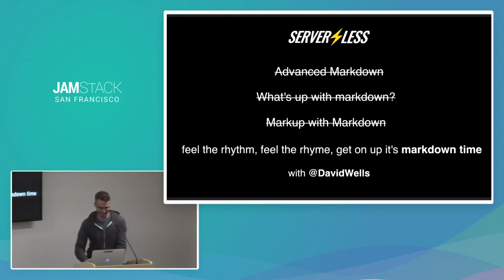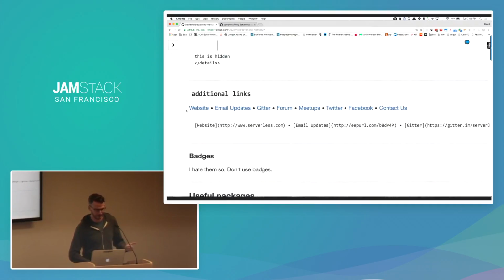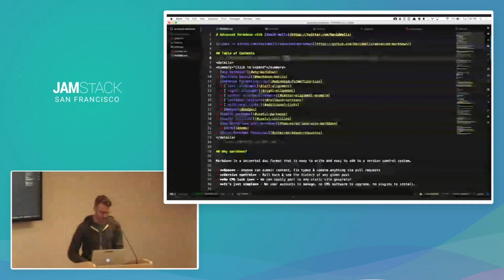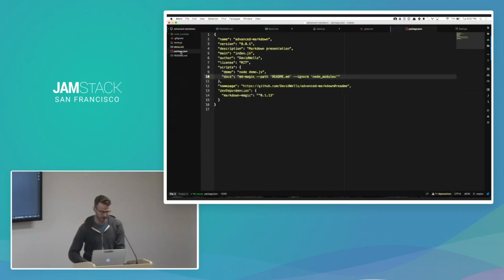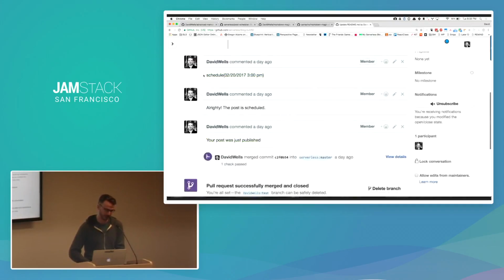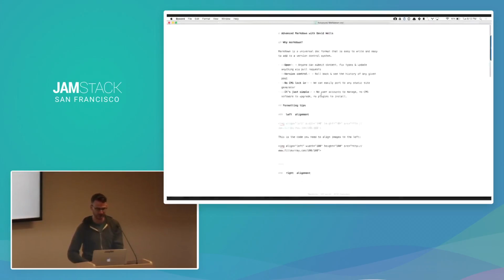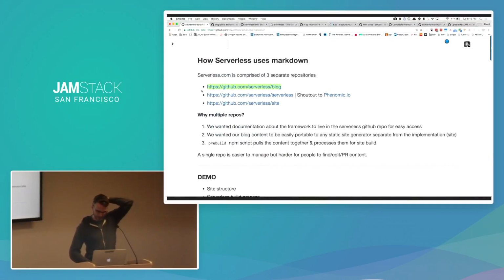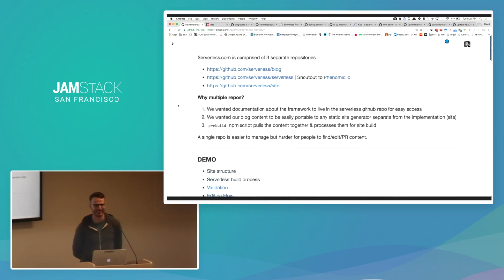Jammin' with Markdown — David Wells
Recorded at JAMstack SF Meetup, February 21st 2017

Markdown is the language of choice for most static site generators and for documentation. Did you know Markdown can be even more powerful than you realize? In this talk, David will cover some advanced markdown tips and tricks serverless uses to enhance their documentation and site content.

- Advanced GitHub markdown techniques for better formatting

- How to extend and enhance markdown files from external sources (including JSON files/databases)- How to pull in external content into markdown via [markdown magic]

David will walk through how their site build process pulls in a number of repositories, processes them, and how they come together to form Serverless.com